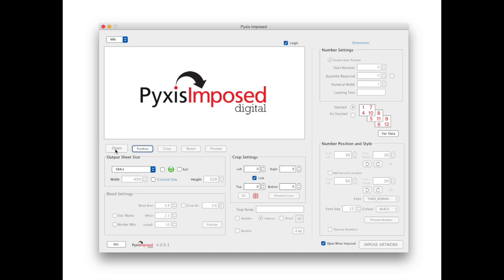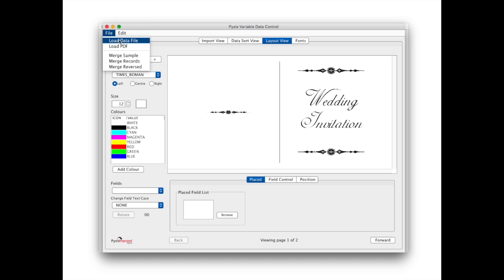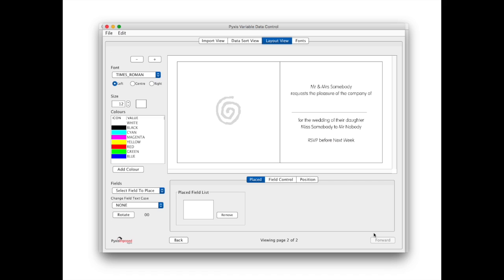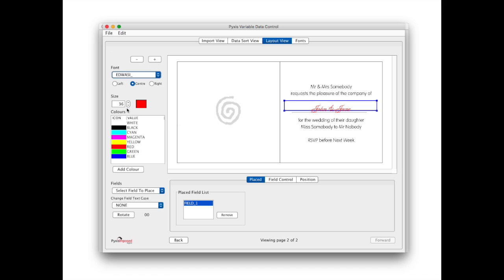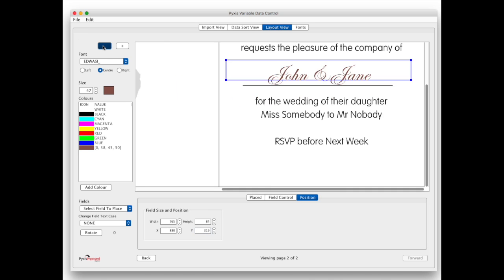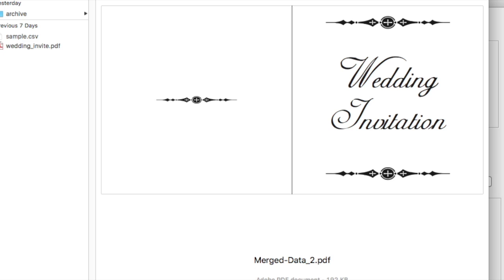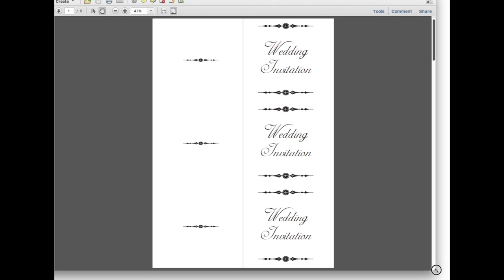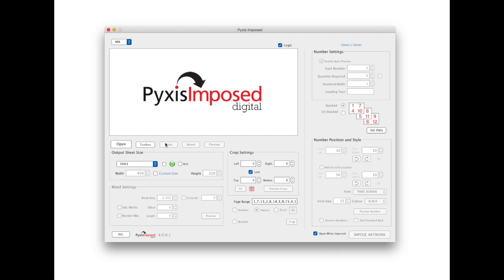Merging Guest Names with a Wedding Invitation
This video shows an alternative, but very fast way of merging a spreadsheet of guest names with a wedding invitation. It follows up on a recent Pyxis video on the same subject.